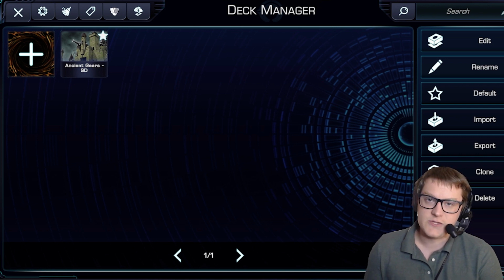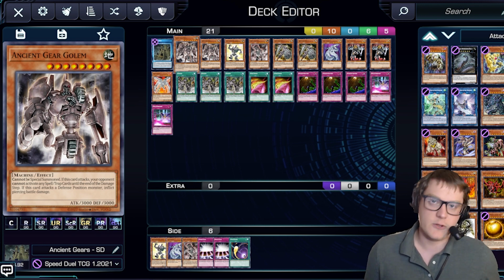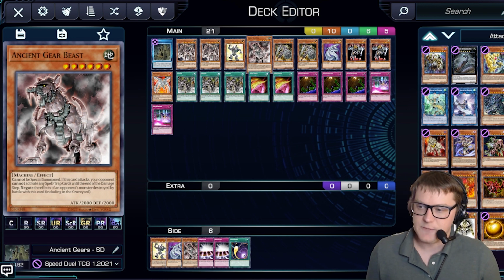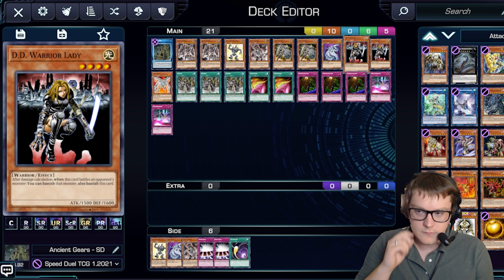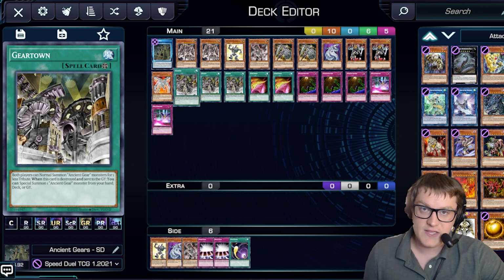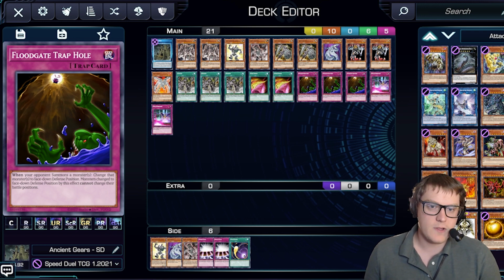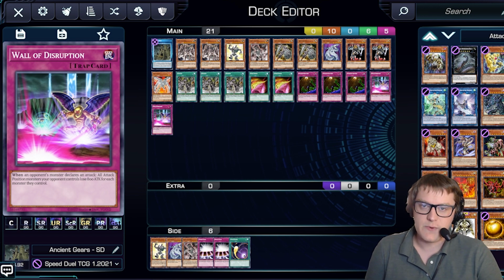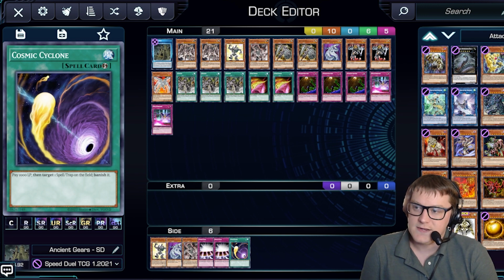Speed Duel Ancient Gear UNDEFEATED Deck Profile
This is the deck I used to go undefeated in the Yugituber King of Speed Duel tournament hosted by AVAULT.

** Support Rook's Table! **